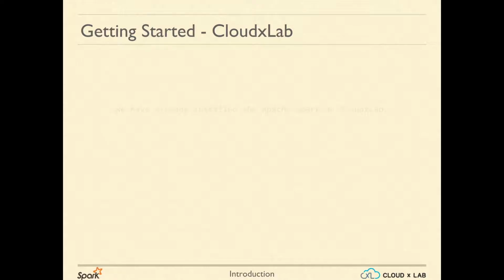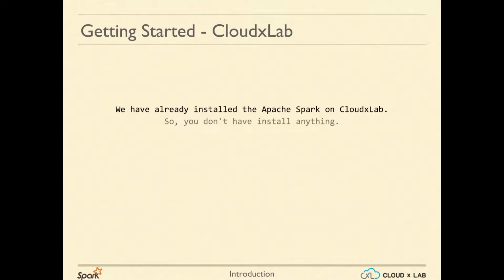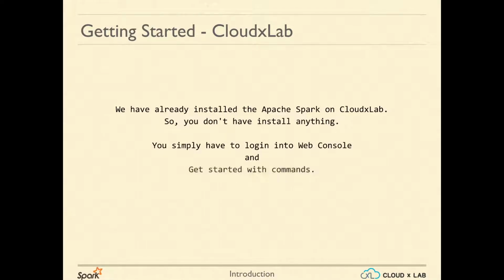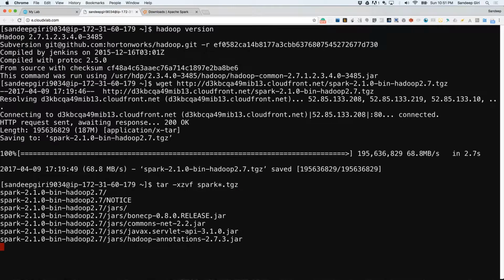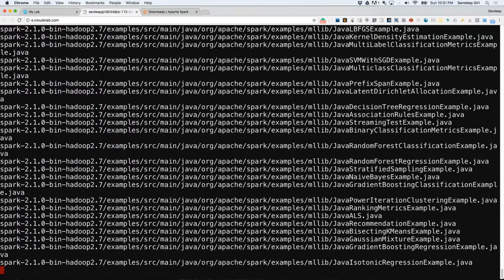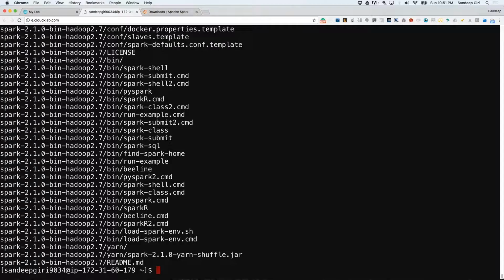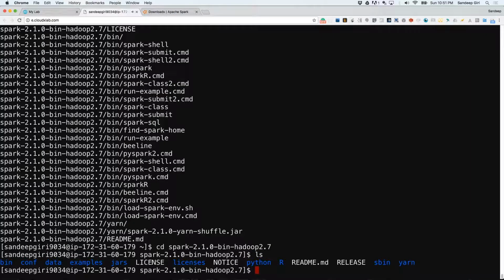4.4. Apache Spark Basics | Getting Started With Spark - Cluster Installation